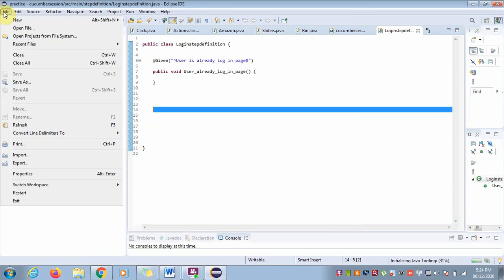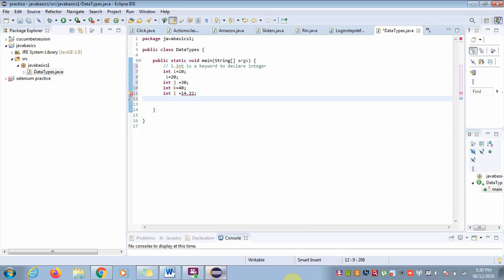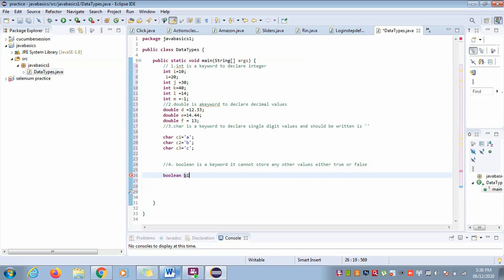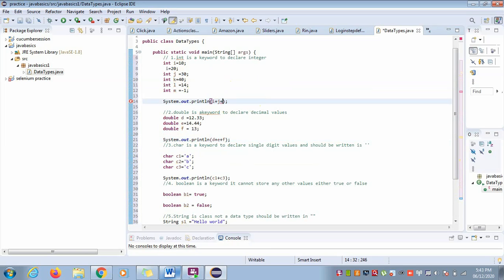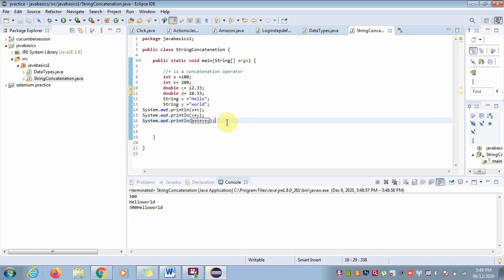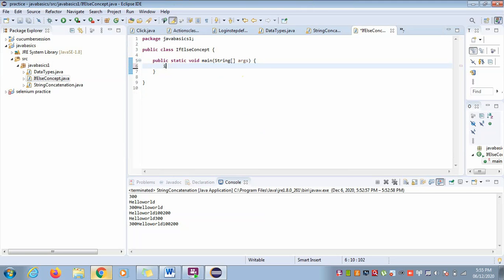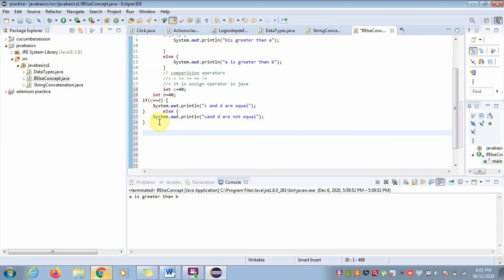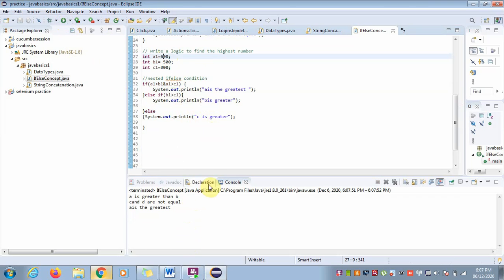Java Tutorial 1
How to create java project?
Different data types in java
String concatenation
What is system.out.println?
Different comparison operators in java?